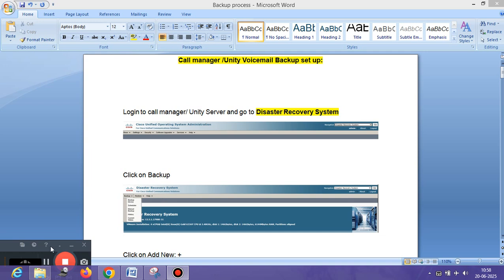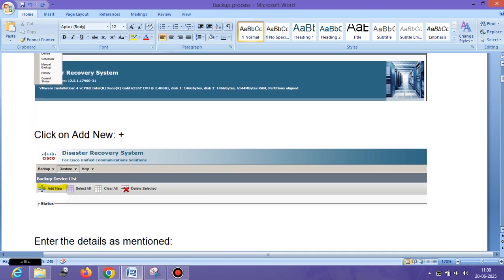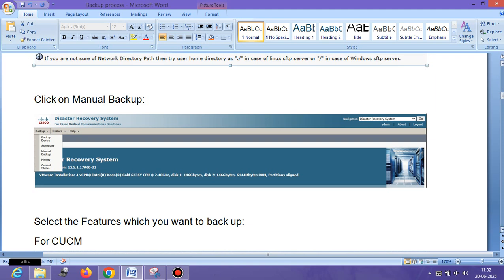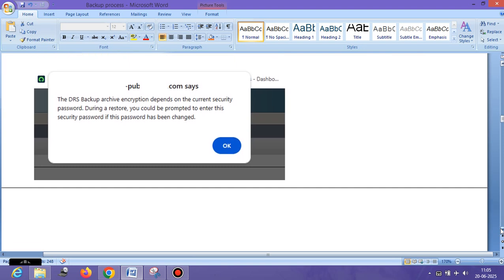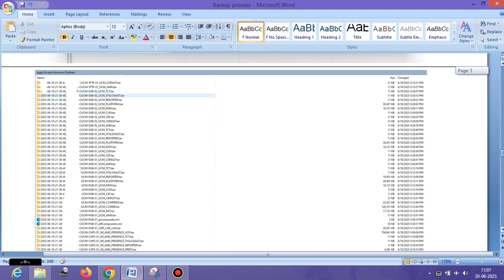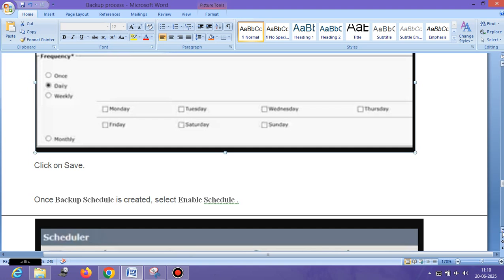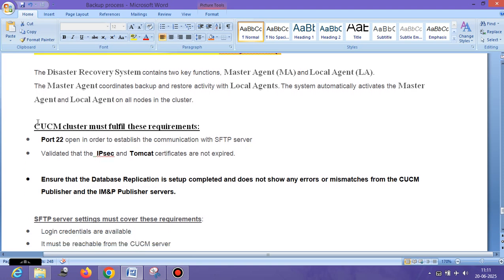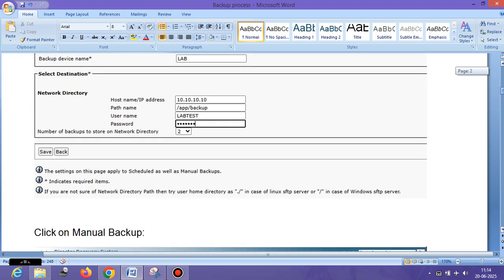CUCM backup to external SFTP server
CUCM backup
Cisco Unified Communications Manager backup
CUCM disaster recovery
Cisco CUCM backup procedure
CUCM backup and restore
CUCM backup configuration
CUCM manual backup
CUCM scheduled backup
CUCM SFTP backup
CUCM backup tutorial
Cisco CallManager backup
CUCM Disaster Recovery System (DRS)
CUCM backup device setup
CUCM backup scheduler
CUCM backup CLI
CUCM backup GUI
CUCM restore process
CUCM backup best practices
CUCM backup troubleshooting
CUCM backup logs
How to backup CUCM using SFTP server
Step-by-step CUCM backup guide
CUCM disaster recovery configuration
CUCM backup and restore tutorial